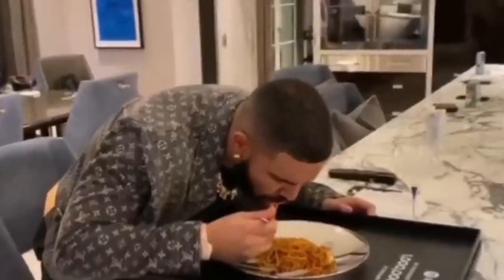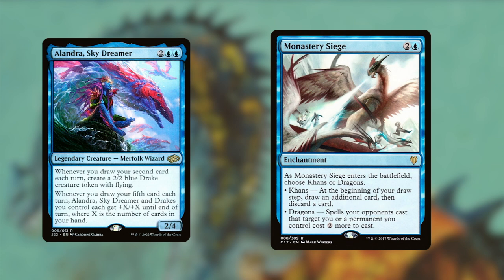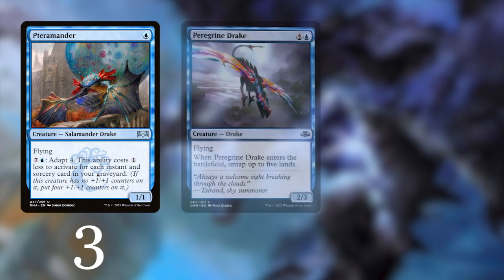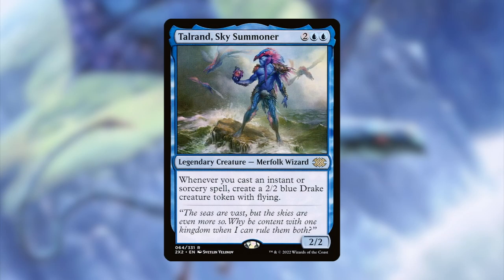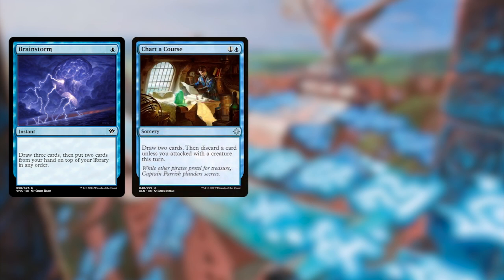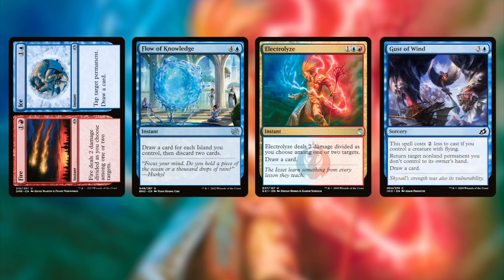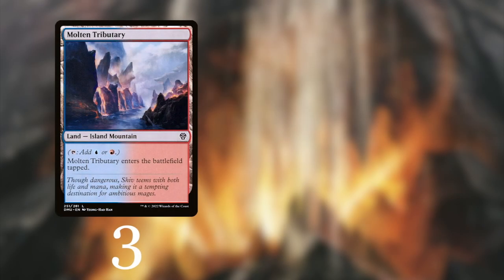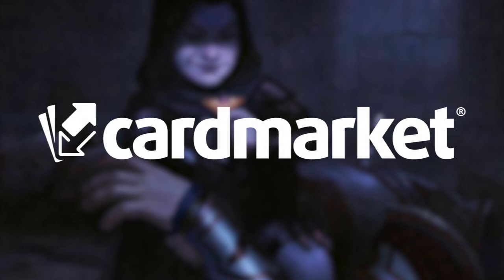MTG DECK TECH 125: Drake tribal with Alandra, Sky Dreamer & Talrand Sky Summoner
CASUAL MTG DECK  TECH 125:  Drake tribal with Alandra, Sky Dreamer & Talrand Sky Summoner

A big thanks to our partner Cardmarket , the best place to buy and sell cards in Europe.

DECK DESCRIPTION

Our casual mtg budget deck, as always is under 50$,  and is a great fit if you want to improve you magic the gathering gameplay. Of course, if you like casual mtg formats, jank and playing mtg tribal deck ... this is certainly a Youtube channel for you! As always we pay attention to the flavour and also we include a variety of different cards to have fun and diverse game play in the mtg arena !

DRAKE TRIBAL DECK with Calandra Sky Dreamer

▶ Instants & sorceries
1 Brainstorm
1 Chart a Course
1 Counterspell
1 Electrolyze
1 Faithless Looting
1 Fire // Ice
1 Flow of Knowledge
1 Gust of Wind
1 Lightning Bolt
2 Lofty Denial
1 Maximize Velocity
2 Talrand's Invocation
1 Winged Words

▶Lands
1 Desolate Lighthouse
12 Island
1 Lonely Sandbar
3 Molten Tributary
4 [MOM#288] Mountain
1 Mystic Sanctuary
2 Sulfur Falls

▶Enchantments
2 Drake Haven
2 Favorable Winds
1 Monastery Siege

▶Creatures
1 Alandra, Sky Dreamer
3 Crackling Drake
2 Enigma Drake
1 Peregrine Drake
3 Pteramander
1 Spiketail Drakeling
2 Stormchaser Drake
1 Talrand, Sky Summoner
1 Thunder Drake
1 Trawler Drake

❤︎ MTG Alter Artists on instagram:

damarideneurommancer
sm.art.omish
starsizzetmagic